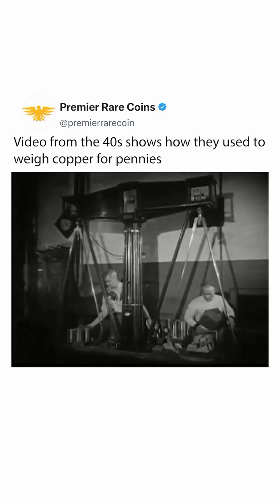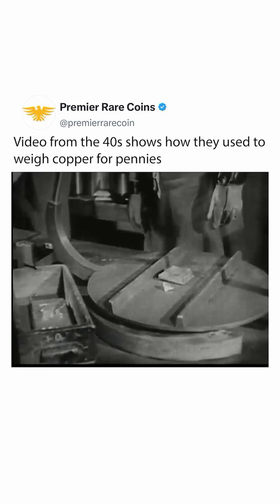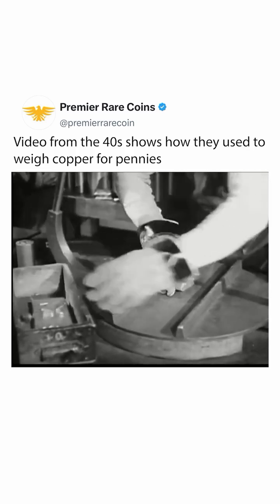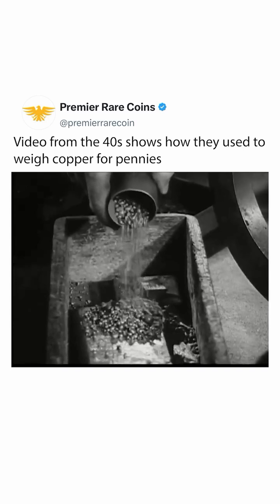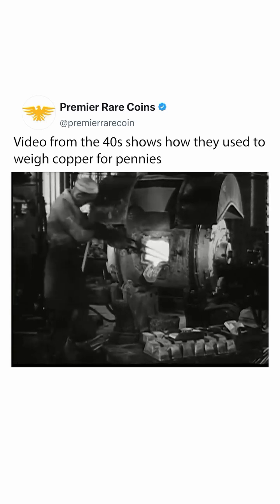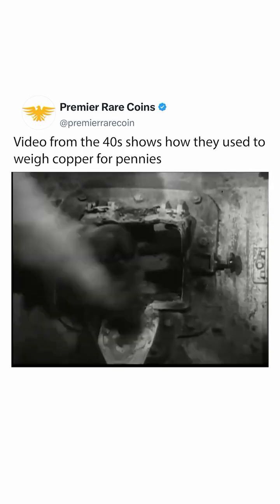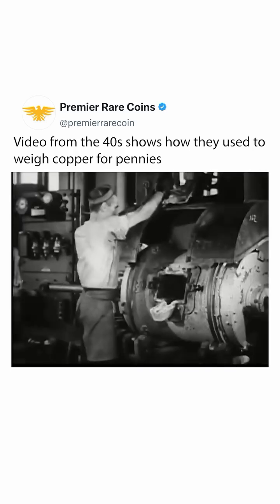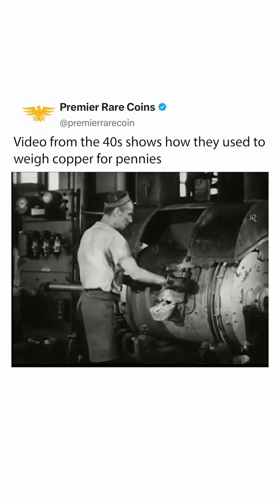Do you know how coins are made? They’re are very specific rules about how coins are minted, and this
Do you know how coins are made? They’re are very specific rules about how coins are minted, and this video showcases the first major part.

The workers in the video carefully weigh out the exact right measurements of copper in order to maintain uniformity throughout all of the coins. In this clip, they are producing Pennie’s, but this process is similar in other denominations as well.

Have any other questions? Dm me or visit one of our live streams - Thursday Friday Saturday at 6pm est!